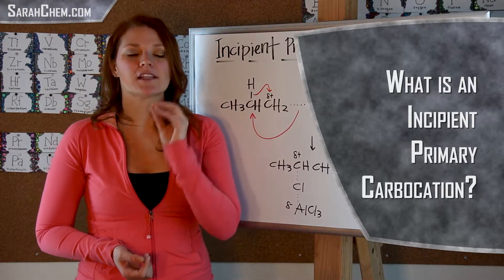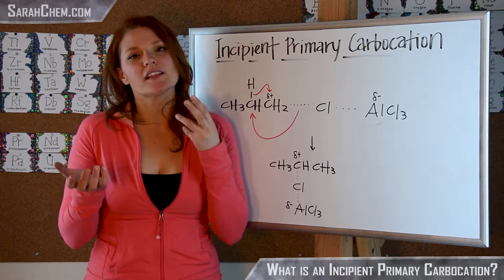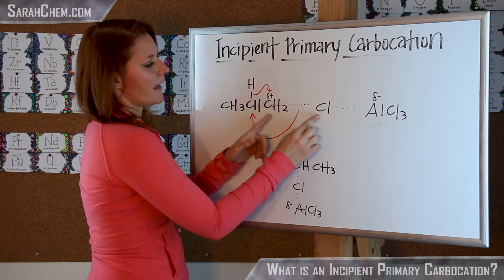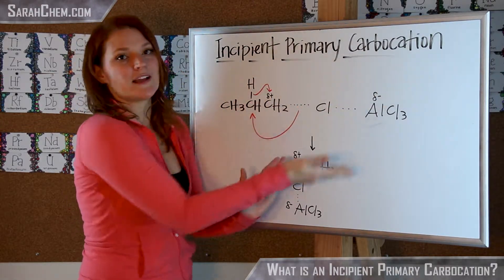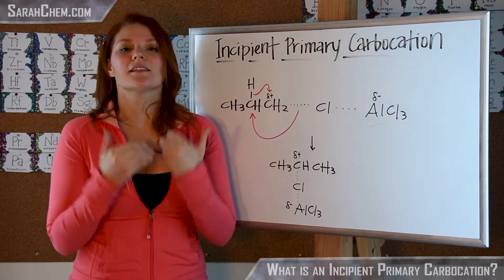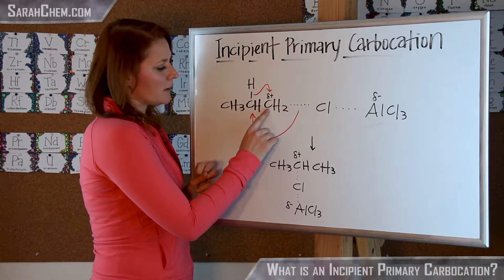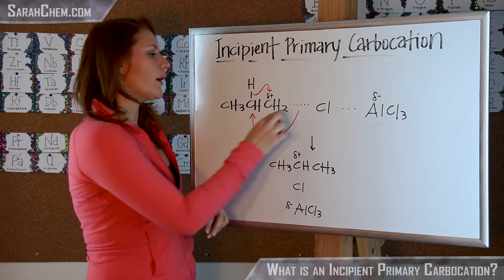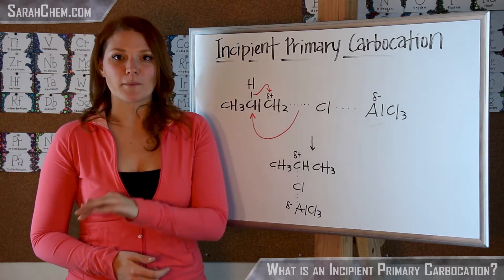What Is an Incipient Primary Carbocation?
This video discusses the definition and structure of an incipient primary carbocation.